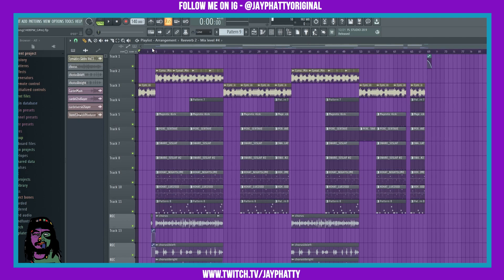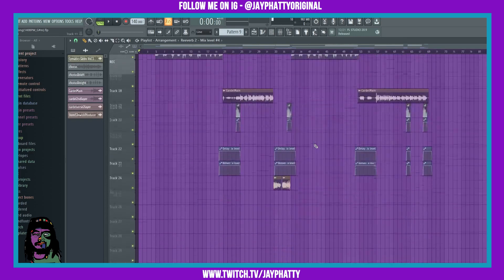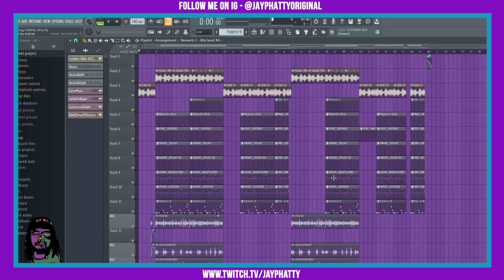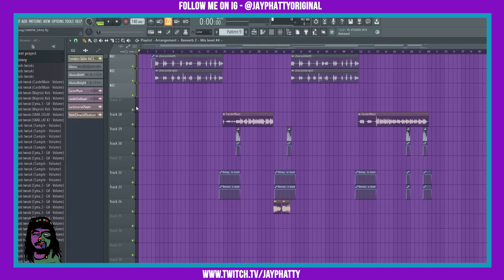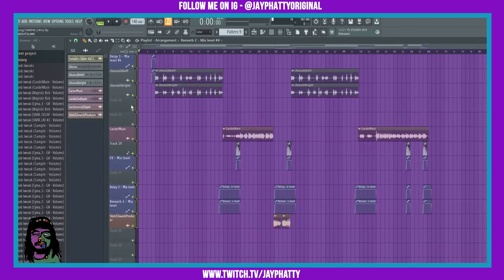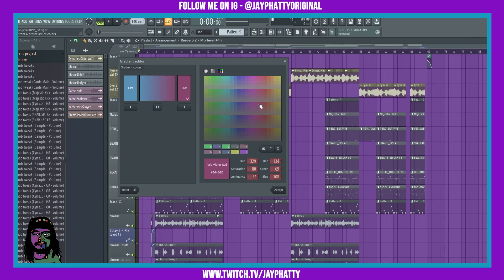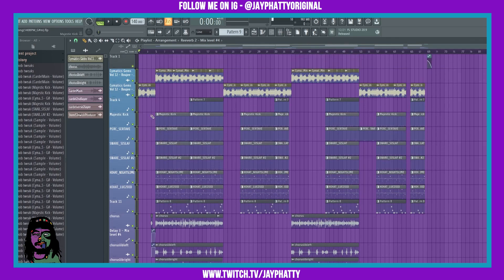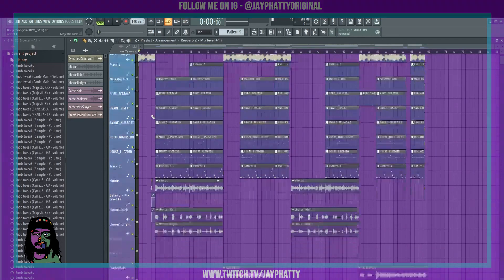Organize The Playlist To Get Work Phlow Sauce In FL Studio 20.9 (Tips & Tricks)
Today we talk about organizing the playlist by auto naming tracks and coloring. Much love y'all!